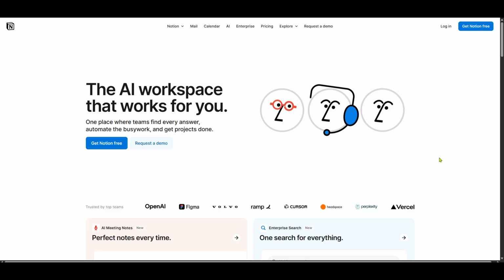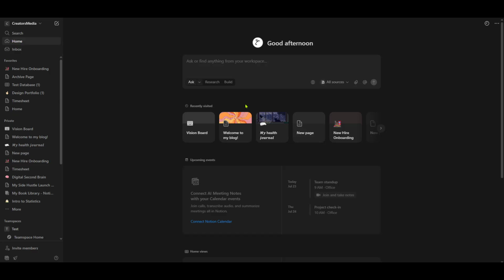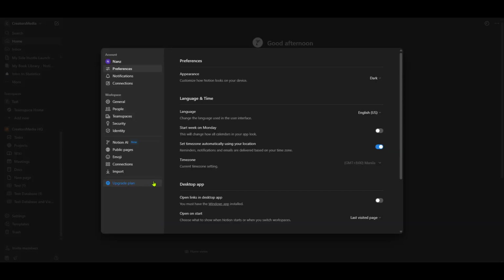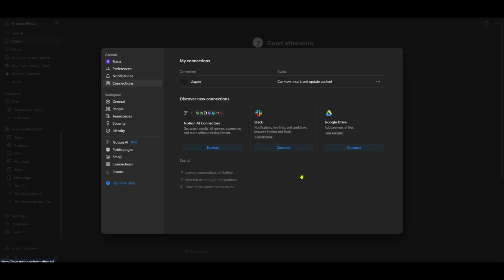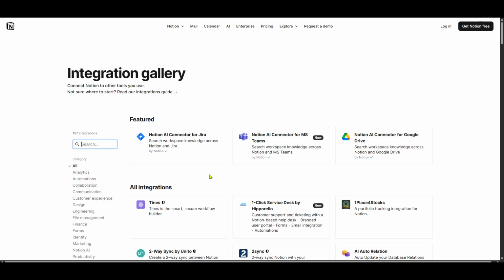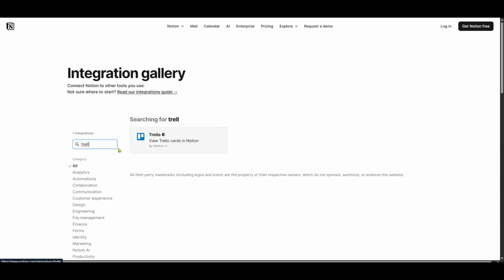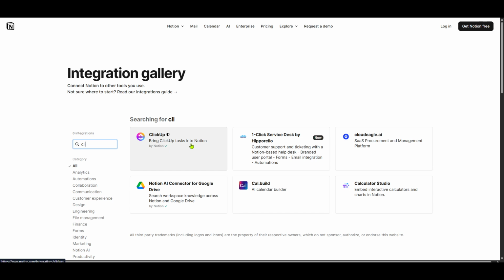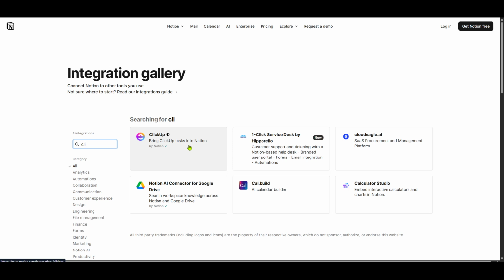How To Connect Notion To Trello Or Clickup [2025 Guide]